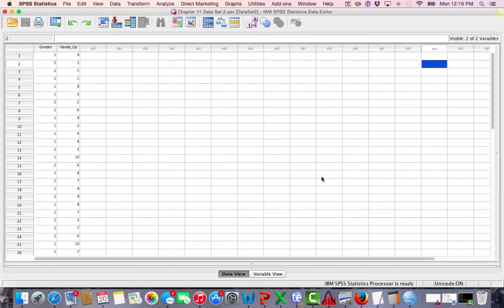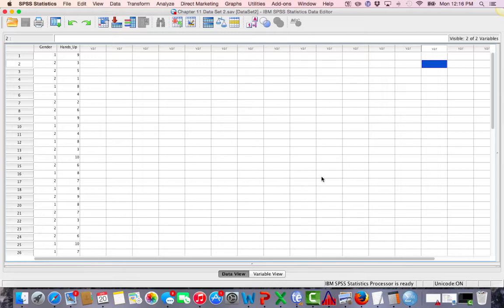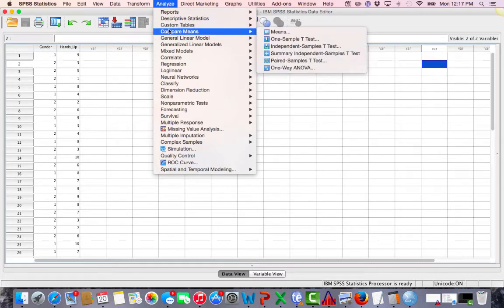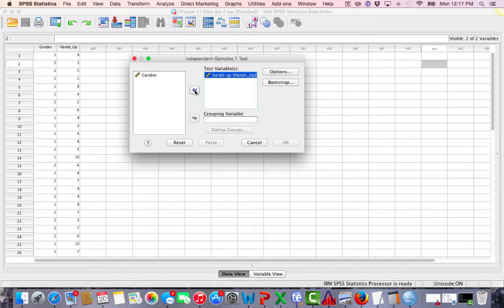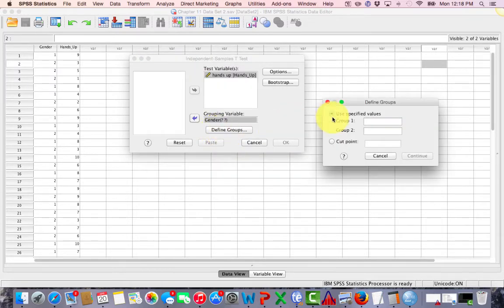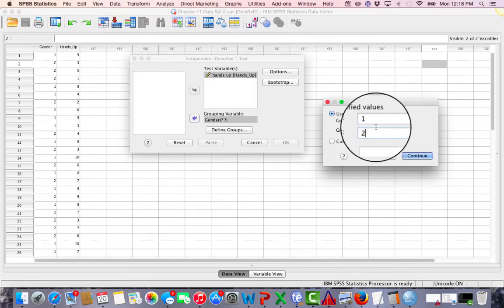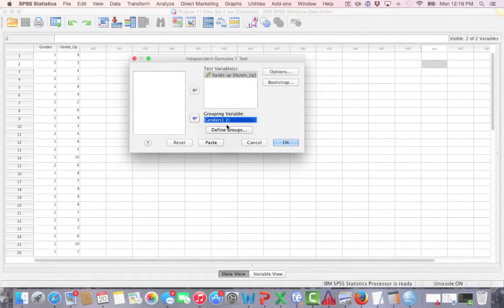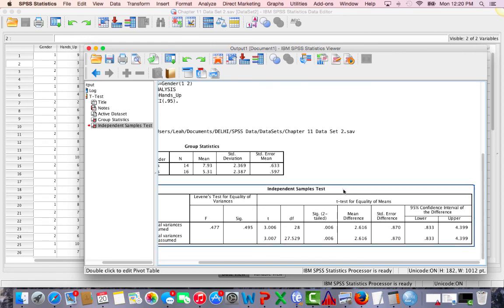SPSS T test for indepedent means